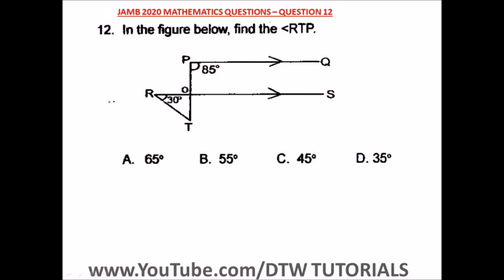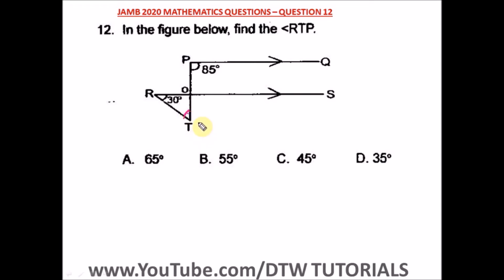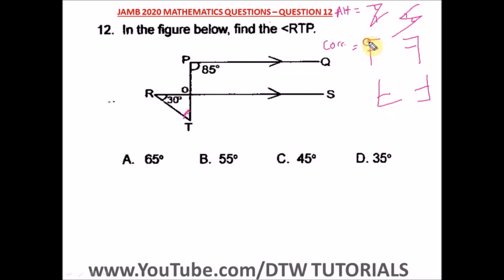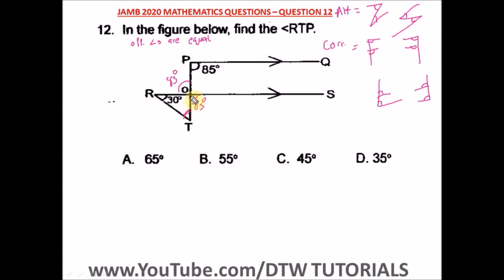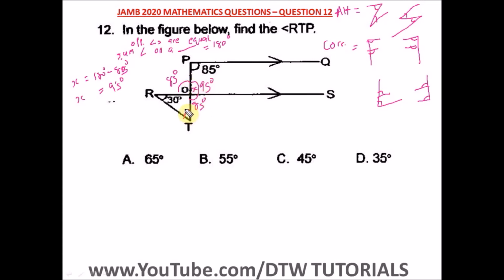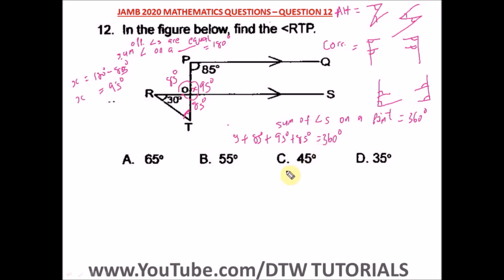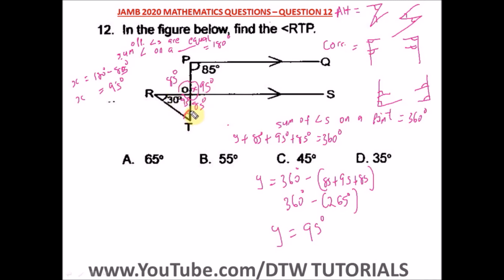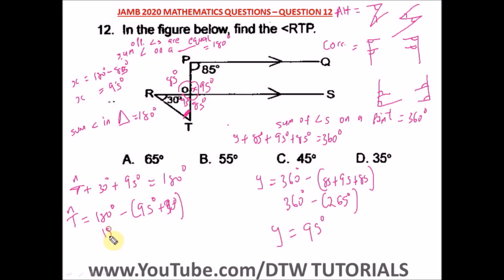Angles in a Plane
- DTW TUTORIALS JAMB CBT EXAM PRACTICE APP for all Subjects with over 20,000 Past Questions and Correct Solutions to Practice with offline!(Activation cost is N2000) Download Links Below for Mobile Phones & Laptop Computer;

DTW TUTORIALS JAMB APP For MOBILE Phone Direct Download link;

DTW TUTORIALS JAMB APP For DESKTOP Laptop Computer Direct Download link;

DTW TUTORIALS WAEC APP For MOBILE Phone Direct Download link;

DTW TUTORIALS WAEC APP For DESKTOP Laptop Computer Direct Download link;

DTW TUTORIALS.